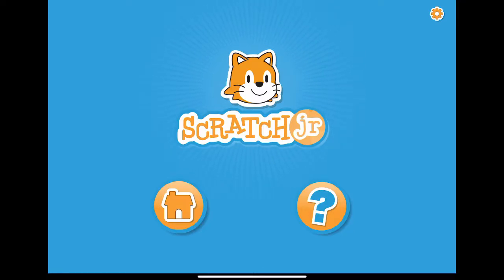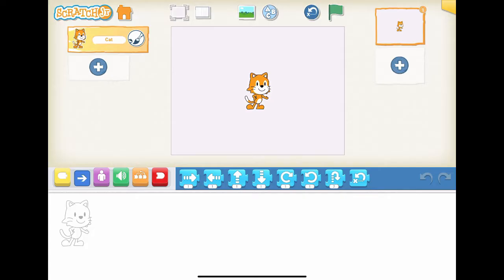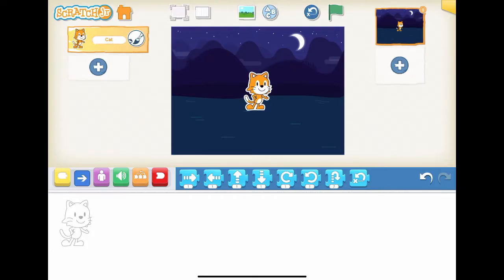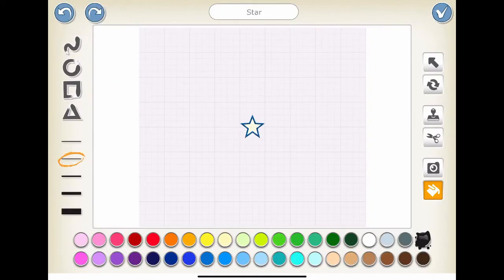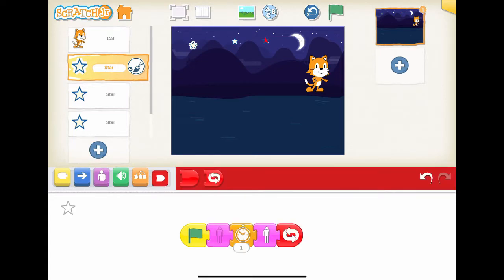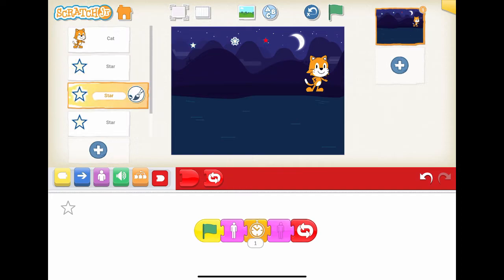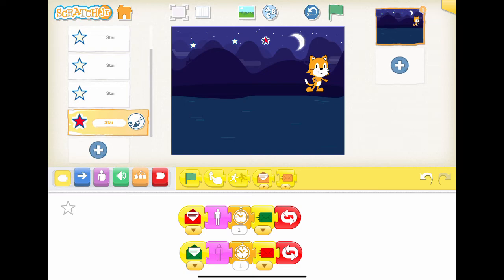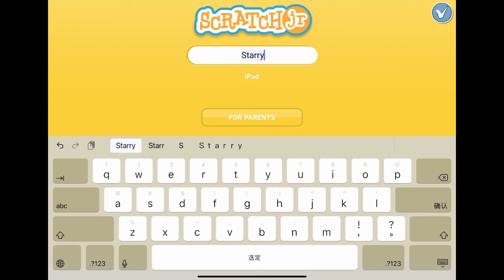ScratchJr Tutorial 8 - Starry night (Blinking effect)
This video shows you how to create different blinking effects using “Hide” block, “Show” block, “Wait” block, and “Message” block.